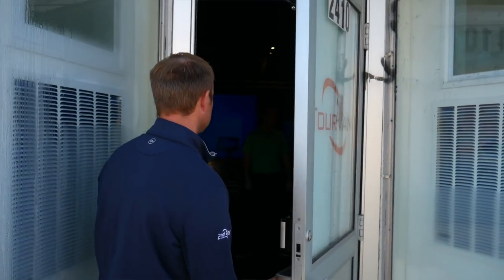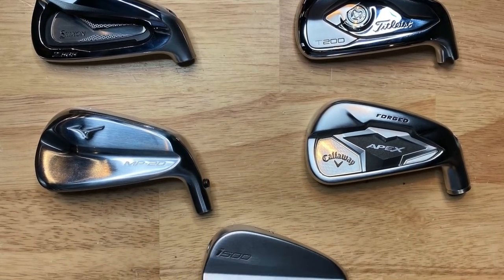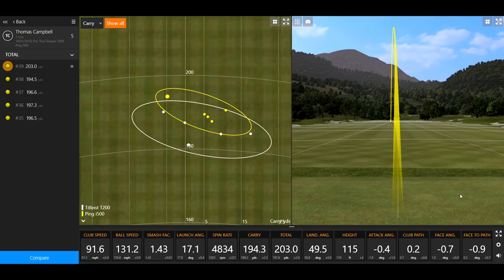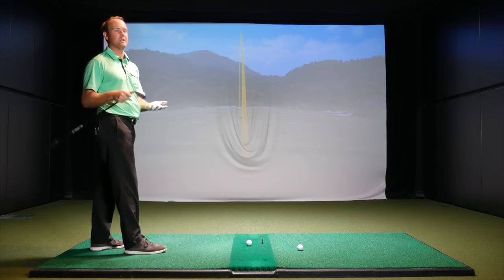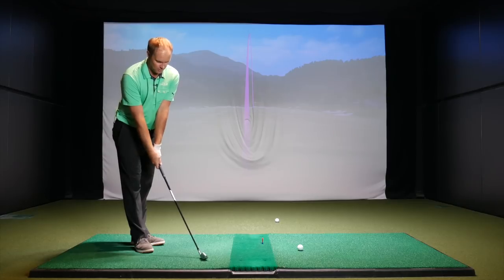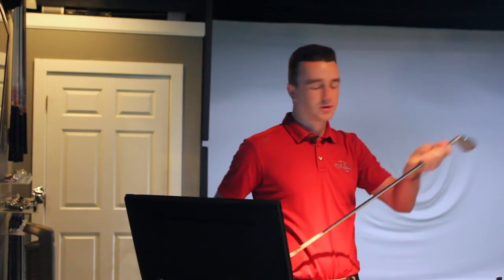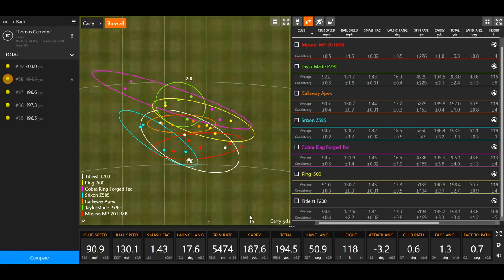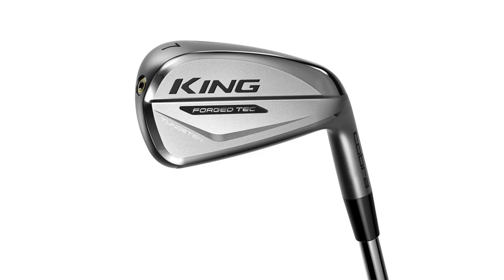The Ultimate Players Distance Iron Test | Trackman Testing & Comparison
The hot iron category in golf these days is the Players Distance category. Pretty much every golf manufacturer is now devoting significant R&D resources to this space and creating great products for golfers who want a clean, classic shape but also a healthy dose of distance and forgiveness. As mentioned, there are a number of great options available in this category right now, so 2nd Swing master fitter Thomas Campbell and staff writer Drew Mahowald decided to test a number of those options against each other using Trackman 4 technology. In this exclusive video, they offer their feedback relating to look, sound, and feel, while also breaking down all the numbers. Included in our Ultimate Players Distance Iron Test are the Titleist T200, PING i500, Srixon Z 585, Callaway Apex 19, TaylorMade 2019 P790, Cobra Forged Tec, and Mizuno MP-20 HMB. You can find more information about all of these irons